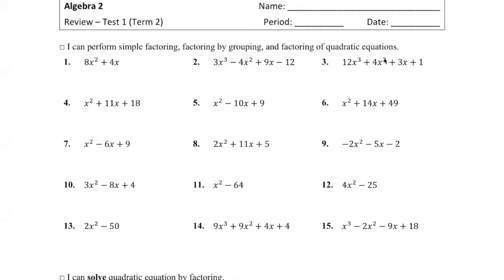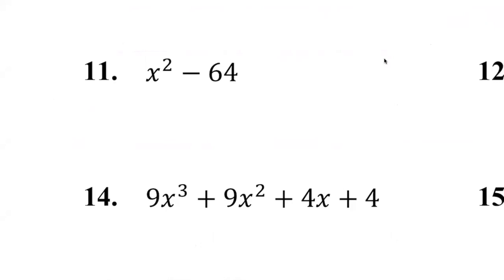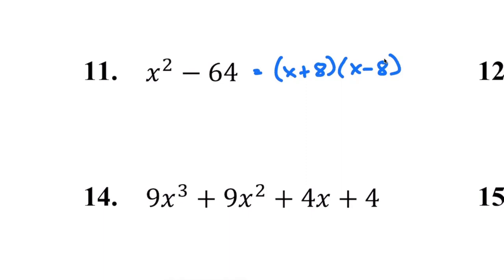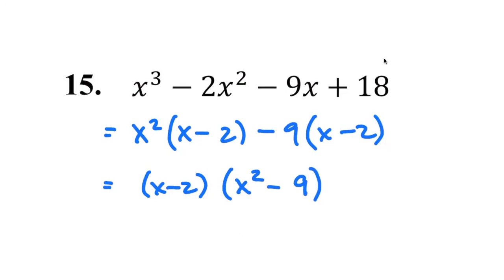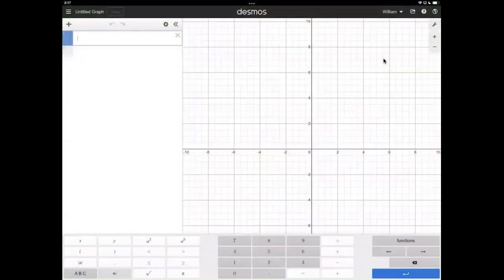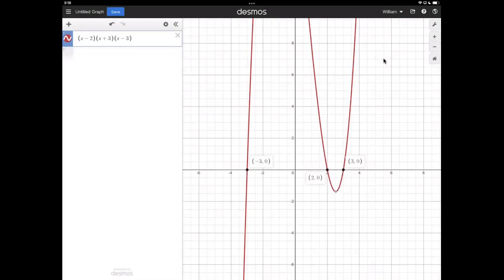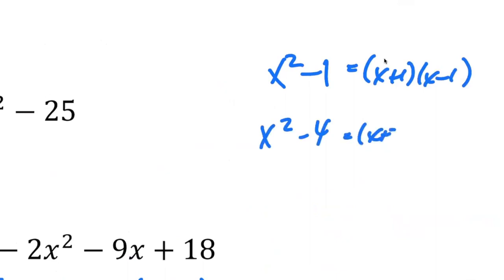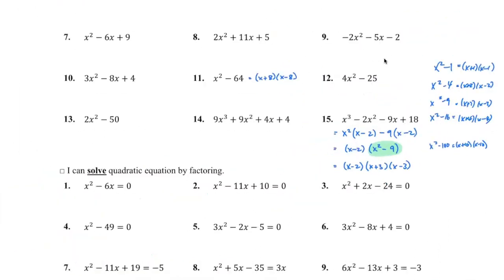[Alg2] Quadratic Unit Test Review - Factor Promptly. Factor Completely.